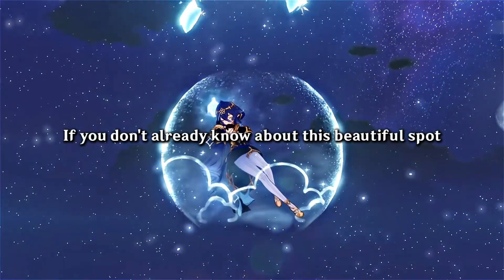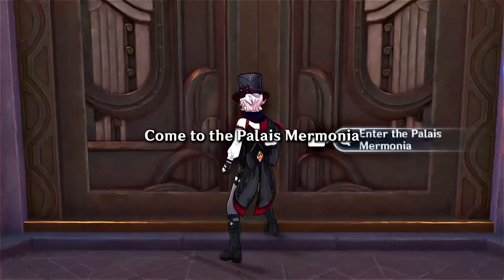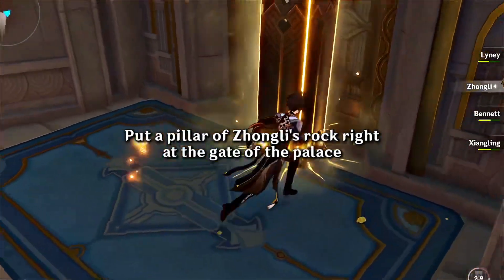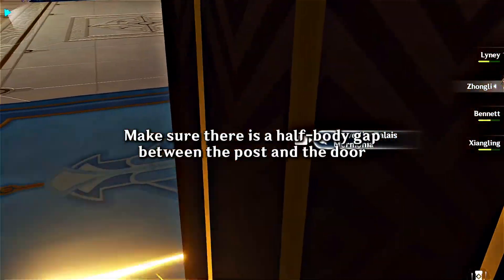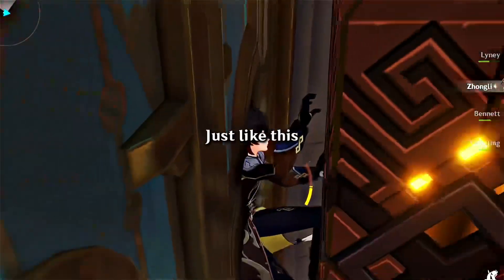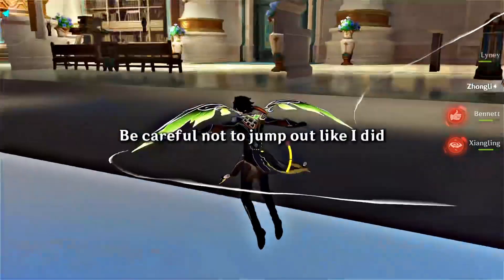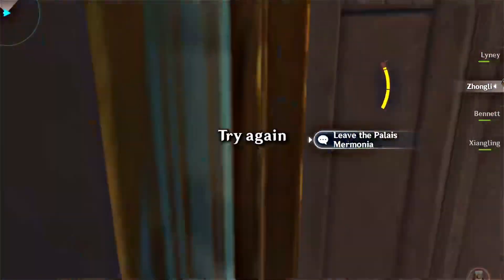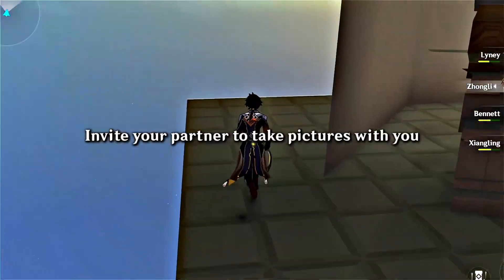Look up at the stars ~genshinimpact